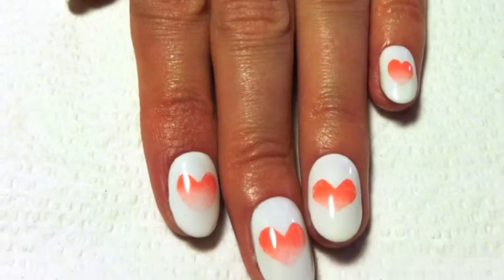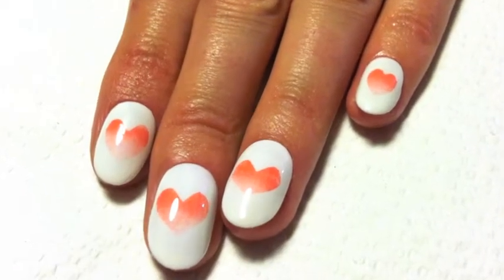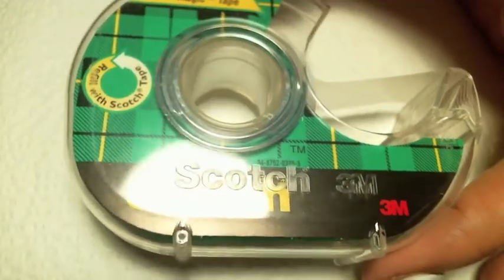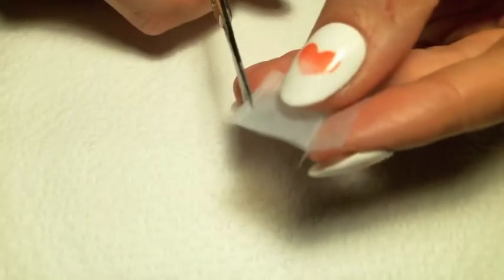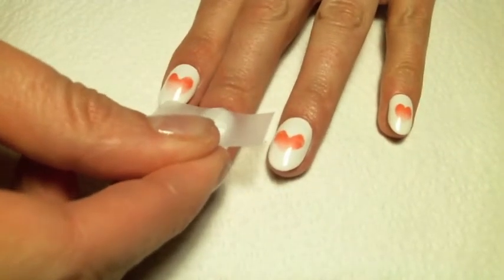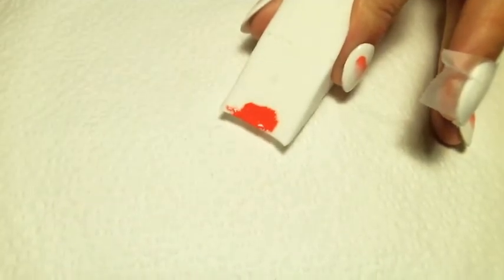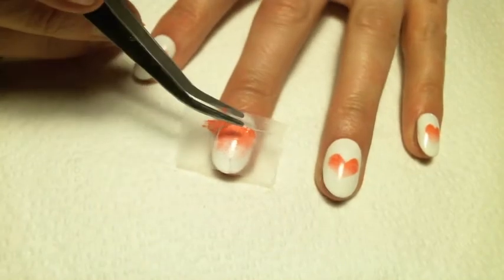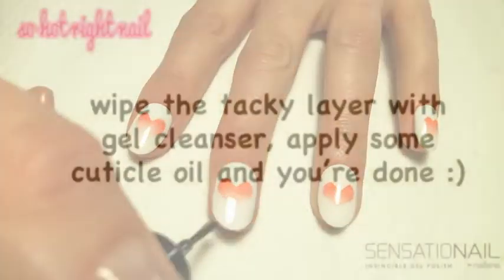SensatioNailManiMonday - Ombre Hearts Tutorial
Instructions:

1) Apply base & top coat and cure for 60 seconds, then apply two coats of White Lily, curing for 60 seconds after each layer.
2) Wipe the tacky layer using gel cleanser.
3) Fold a piece of Scotch tape in half and cut out half your heart shape to create a symmetrical template. Carefully peel open the tape, revealing the full heart shape.
4)  Press the template onto the nail. Use a cuticle stick to seal the edges to prevent the gel from bleeding.
5) Paint a strip of Past Curfew and Pink Chiffon onto a makeup sponge, blending in the middle.
6) Dap the color onto the nail. Carefully remove the tape while the gel is still wet. Cure in your SensatioNail lamp for 60 seconds.
7) Finish your look with base and top coat and cure for 60 seconds.
8) Wipe the tacky layer with gel cleanser, apply some cuticle oil and you're done. :)